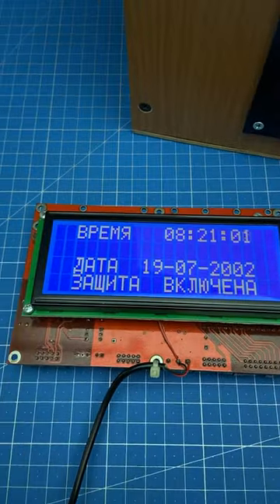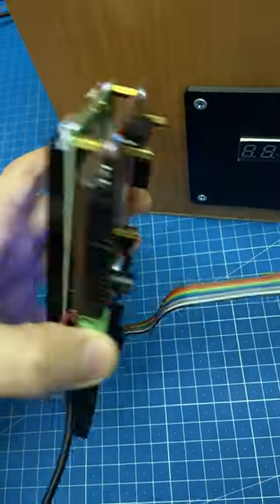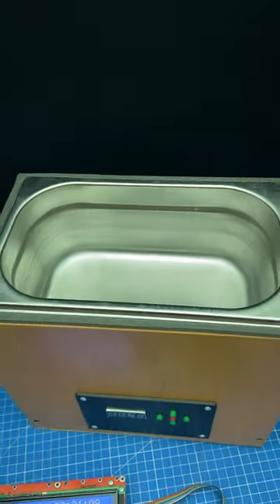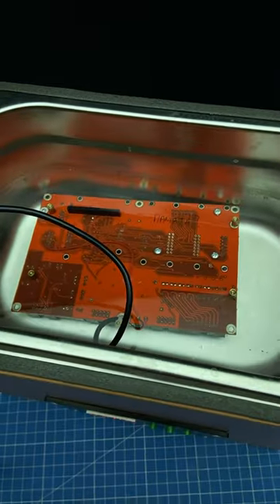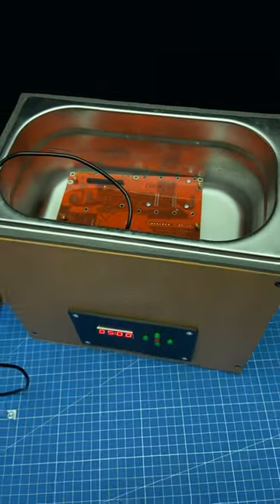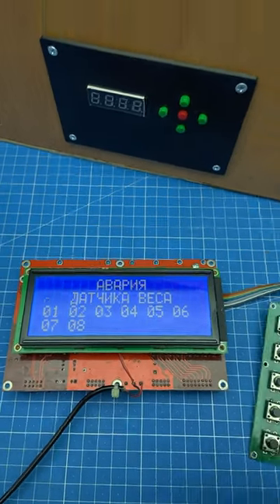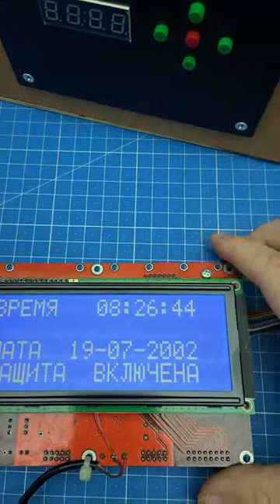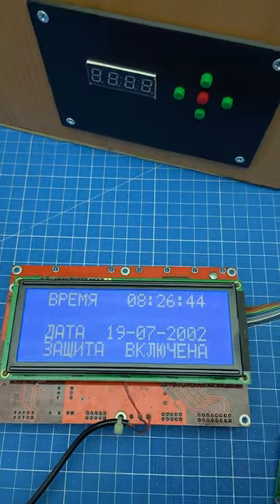А вы знали что в ультразвуковой ванне умирает кварц?